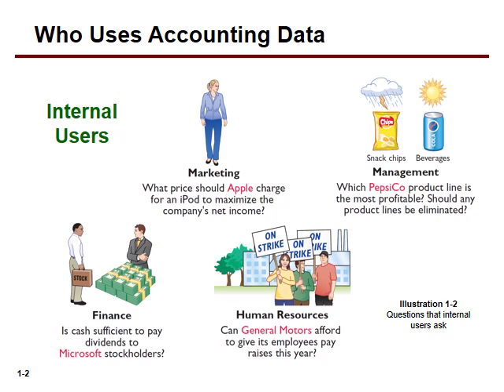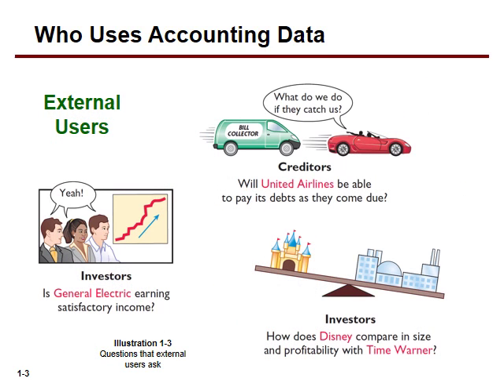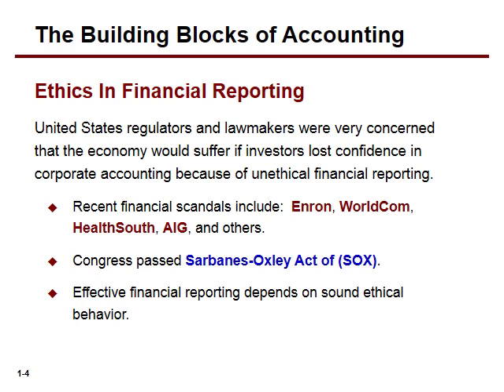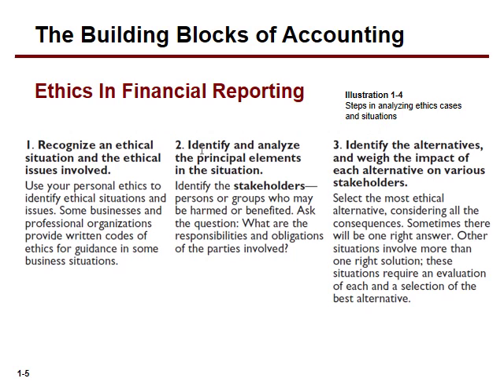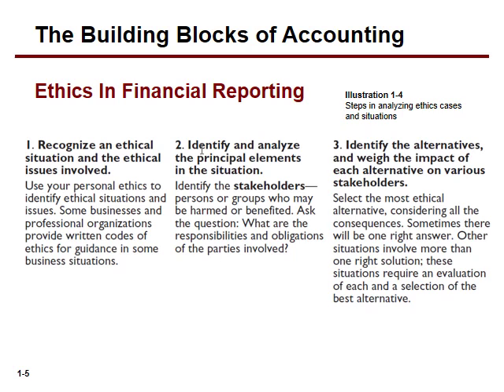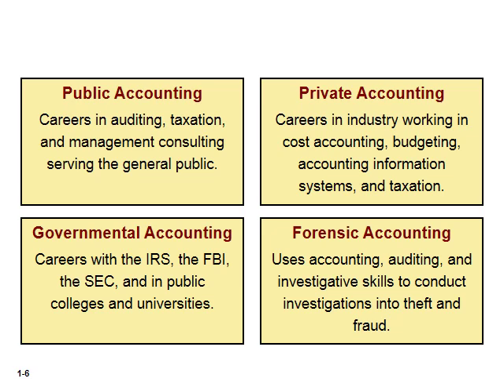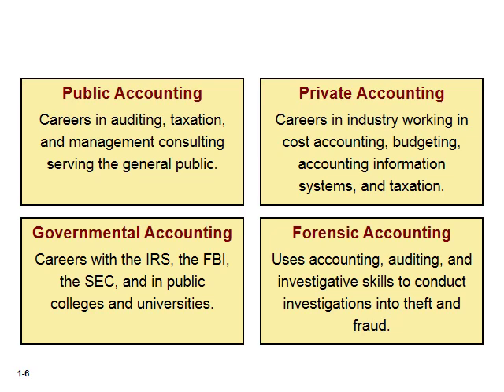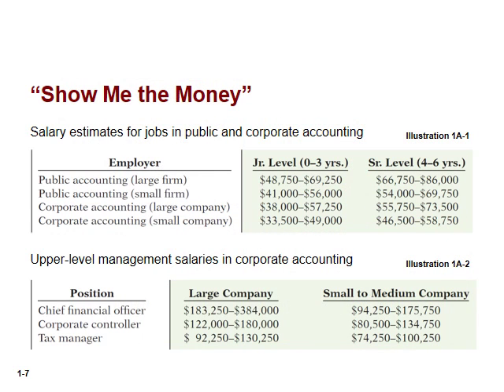ch01 slides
Description